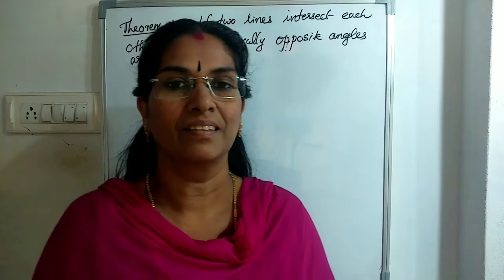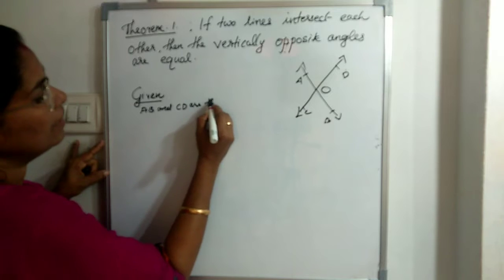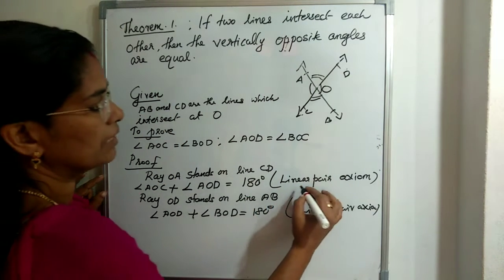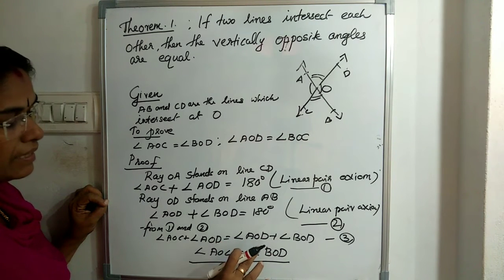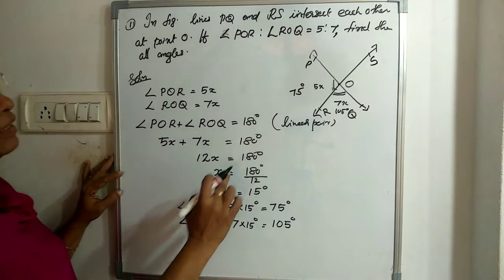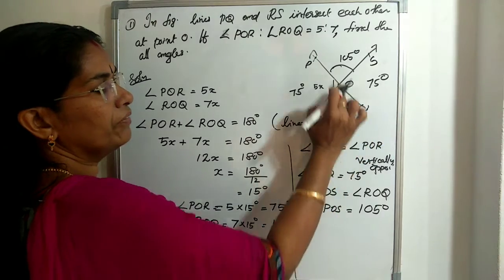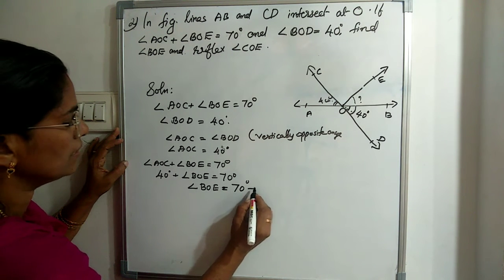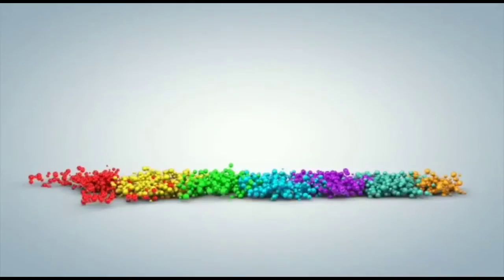CLASS 09- MATHEMATICS - PART-11